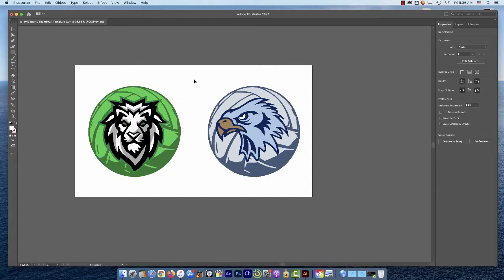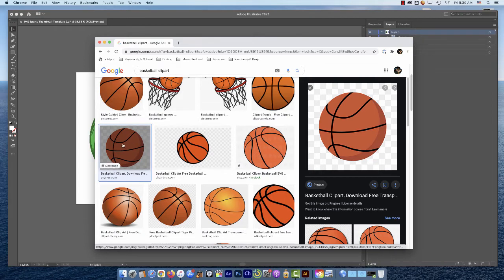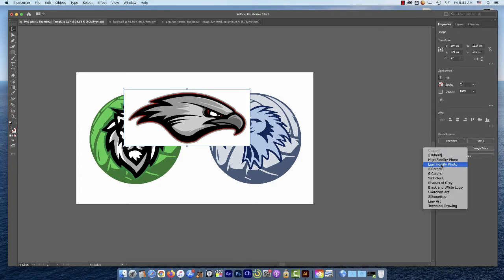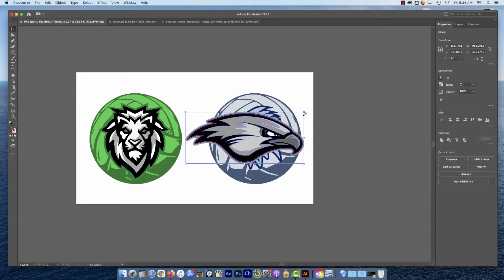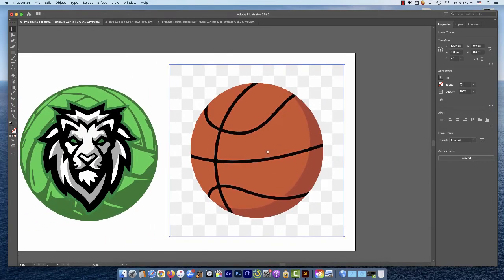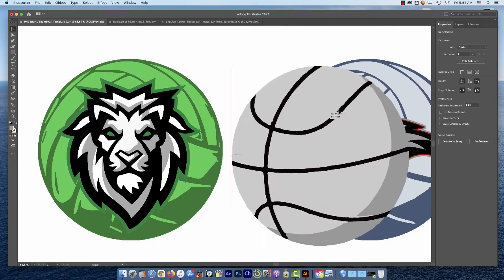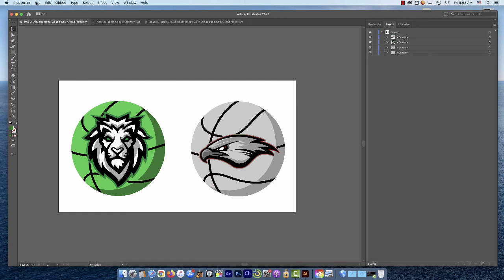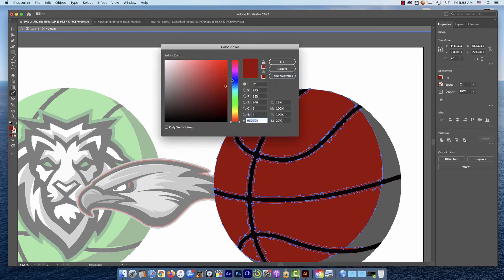Adobe Illustrator Basics: Make a Thumbnail for Youtube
How to get a picture from online, convert it to vector image, and change colors.